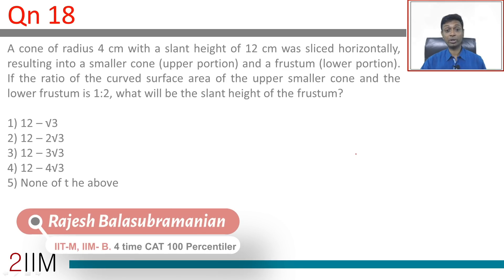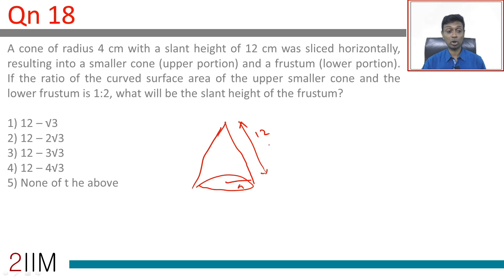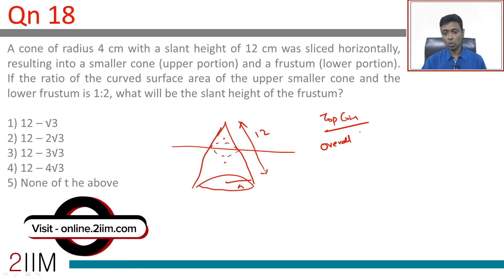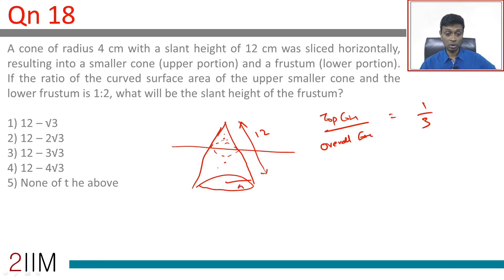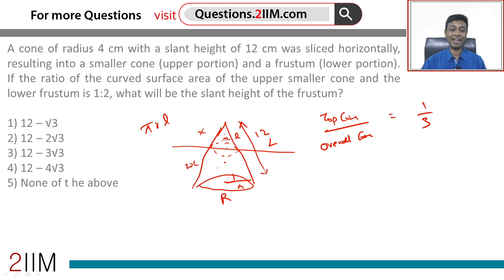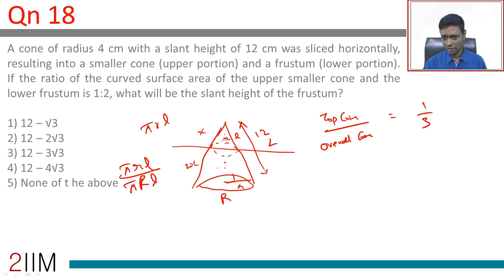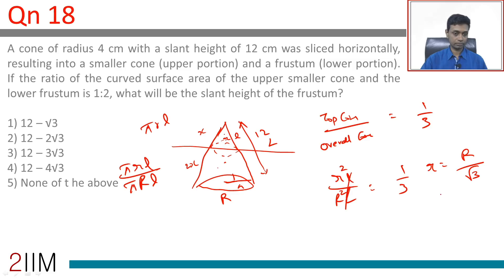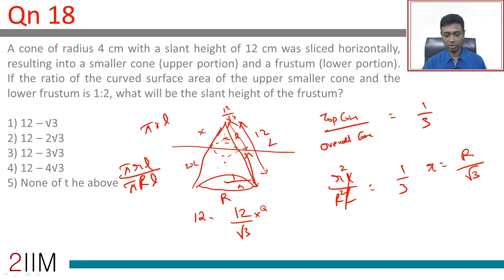XAT Preparation - Quantitative Aptitude 18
Question:
A cone of radius 4 cm with a slant height of 12 cm was sliced horizontally, resulting into a smaller cone (upper portion) and a frustum (lower portion). If the ratio of the curved surface area of the upper smaller cone and the lower frustum is 1:2, what will be the slant height of the frustum?

1) 12 – √3
2) 12 – 2√3
3) 12 – 3√3
4) 12 – 4√3
5) None of t he above

You might wonder what other students have to say about us, There are more than 100 reviews of the course posted on a neutral platform.